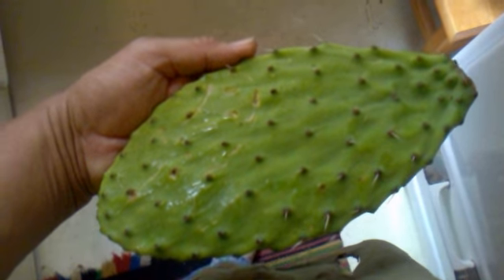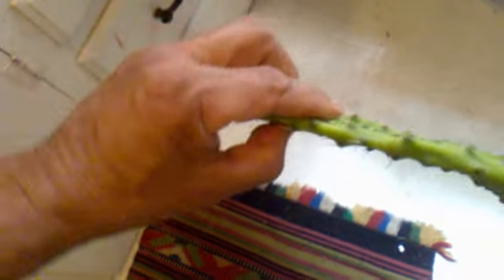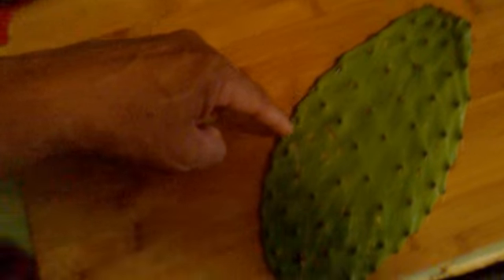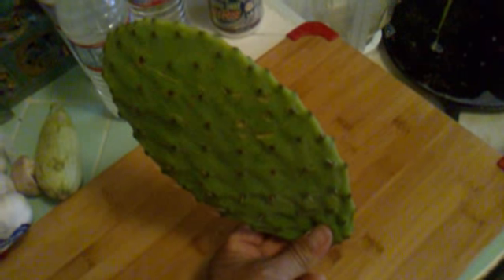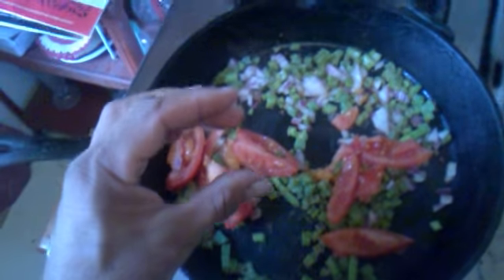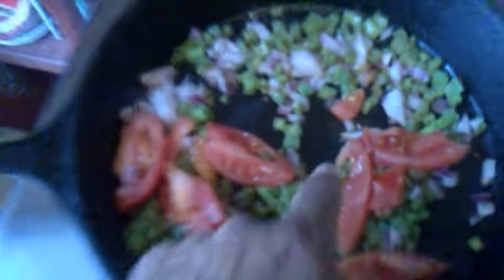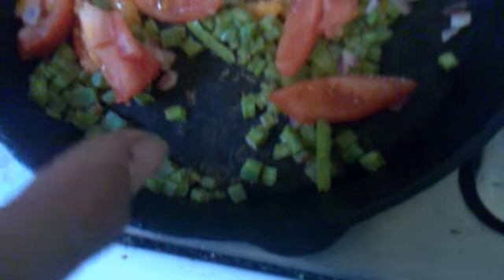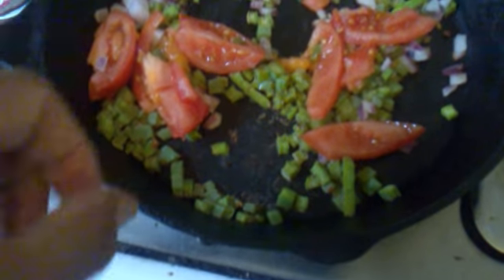Indigenous Breakast 2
THIS VIDEOS USES:
1 Nopal, 1 Tomato, 2 cloves Garlic, 1/4 Red Onion, 2 Jalapenos (de-seeded), no salt, 3 egg whites, add tortillas...serves two. I forgot to say that I added a small serving of Black Beans (with Roasted green chiles strips, garlic & red onion).

Check it out, all indigenous, no foreign foods added.
I live my culture, you have a beautiful one too; investigate the foods you're able to still eat, just knock off the processed foods, fake things like coke, sugars, and salt, the killer...
Do a simple search on the "Benefits of" Nopal, frijoles, chili etc...our foods are used to help people all over the world!!!
and order CDs and download music...I also visit performing arts centers, museums, libraries and schools from preschool to college, when I perform or do a school workshop, I always talk about good eating and even literacy and educating yourself.